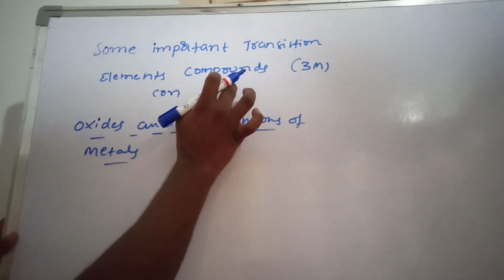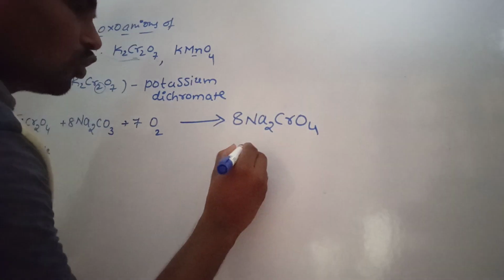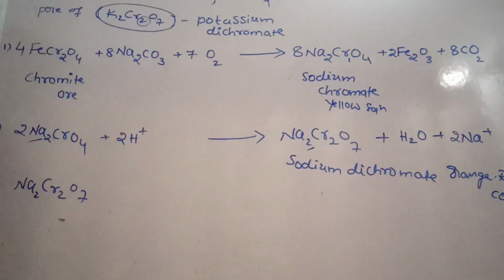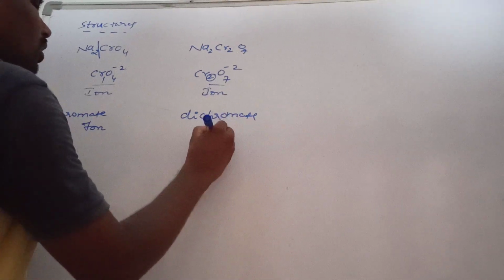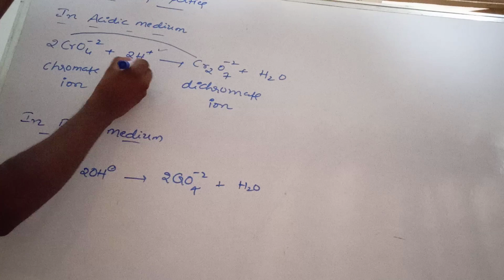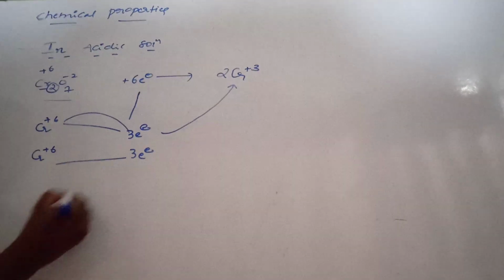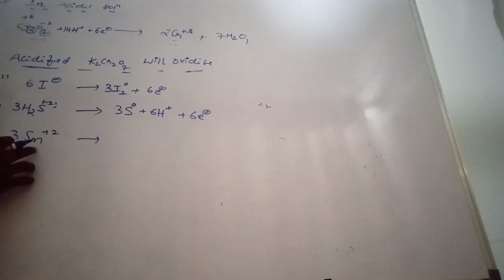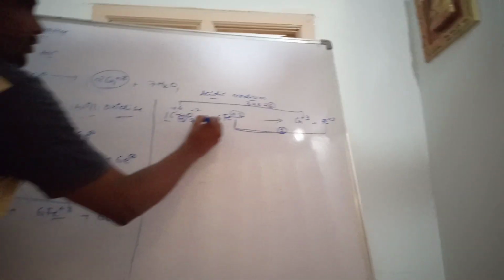d and f block elements part 4 imp topic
Pre of k2cr207 and chemical properties